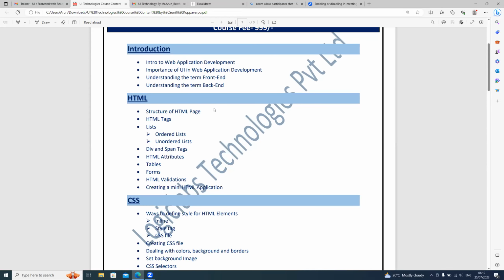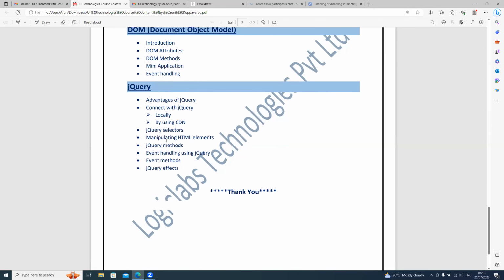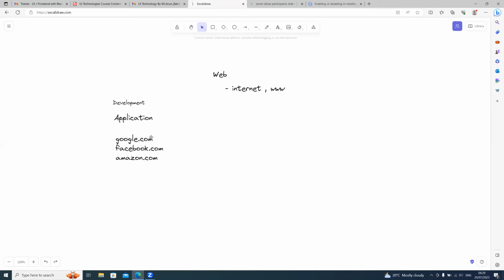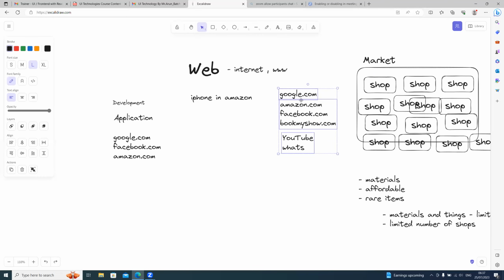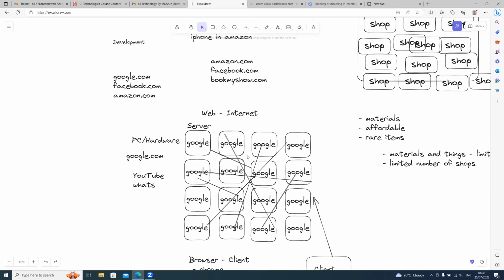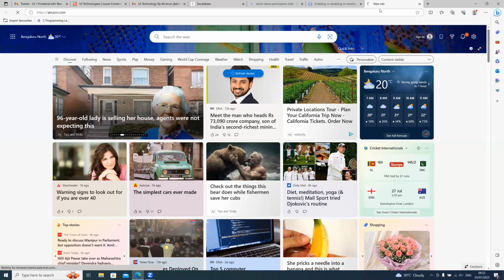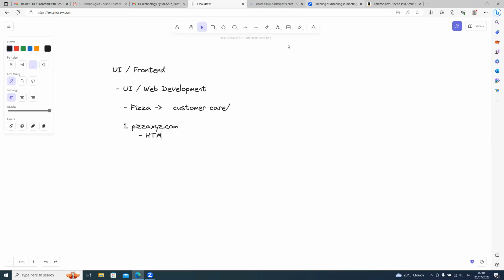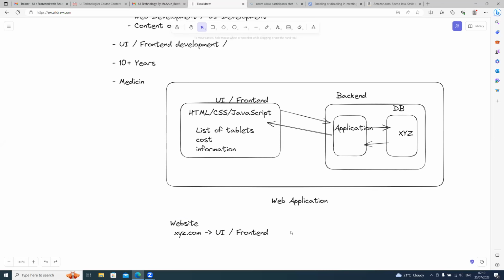UI Technologies Day 1 * Topic - Introduction, Batch 168